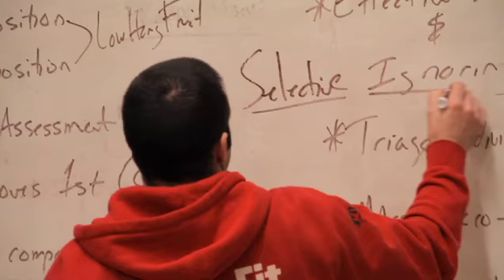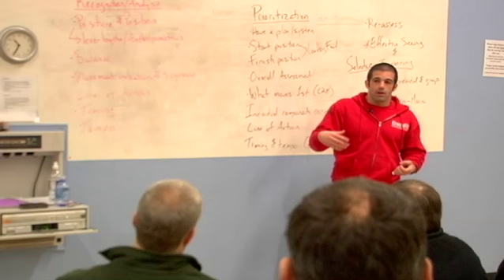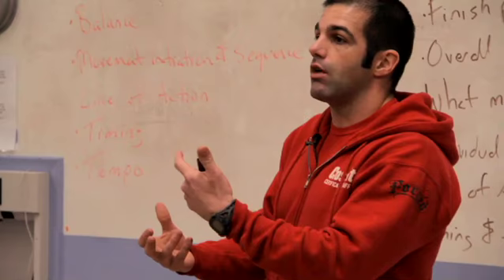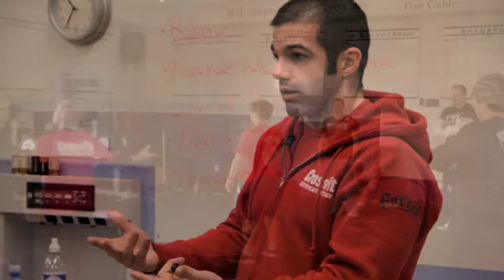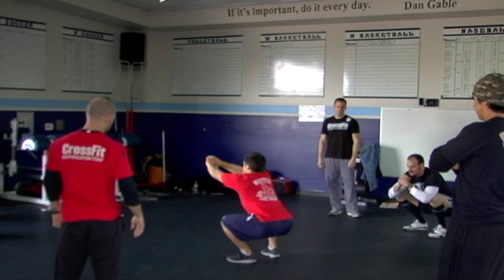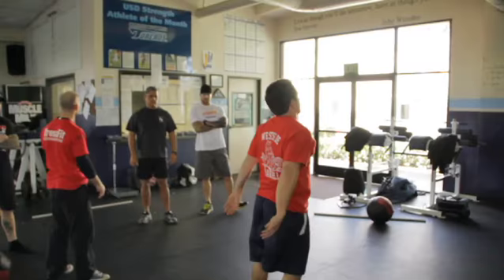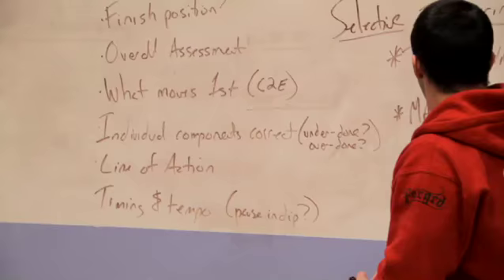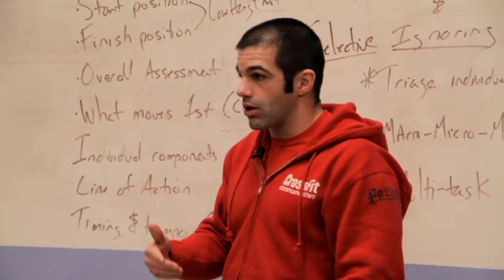CrossFit - The Triage Concept with Pat Sherwood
"Selective Ignoring" from the Coaches Prep Course. CrossFit Journal Preview.